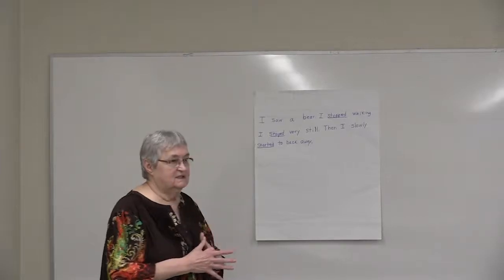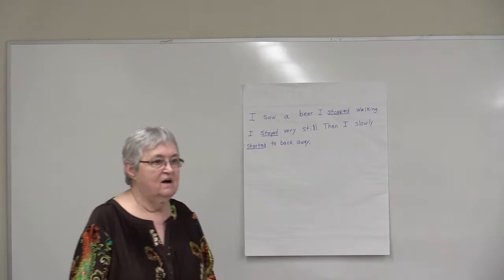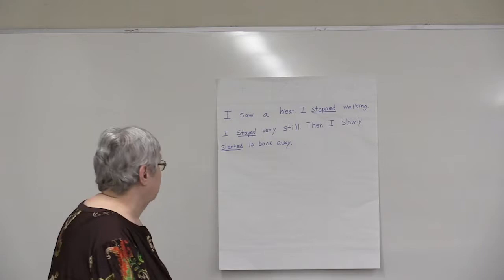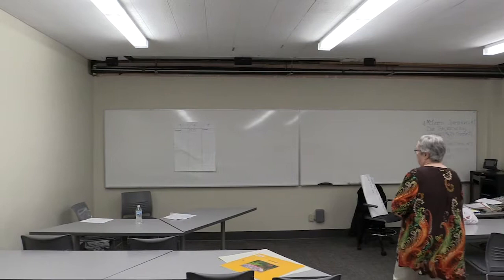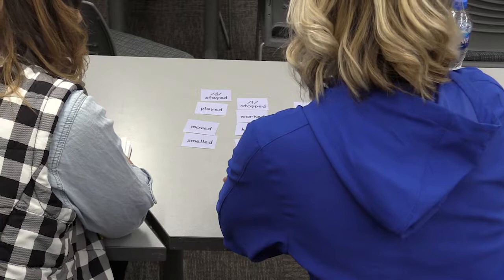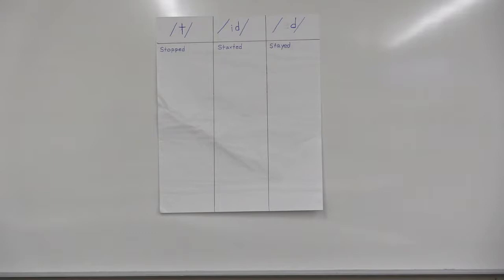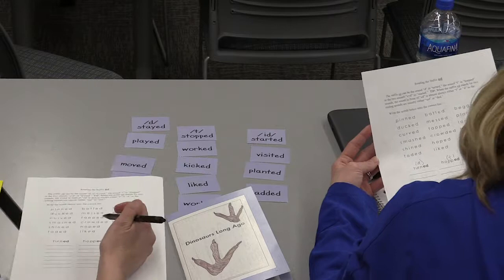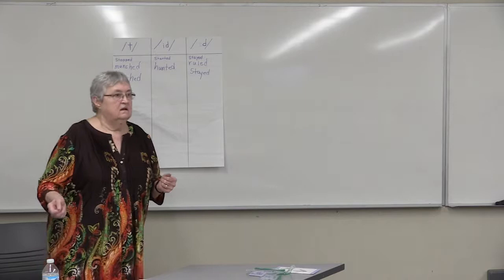Nancy Johnson 3